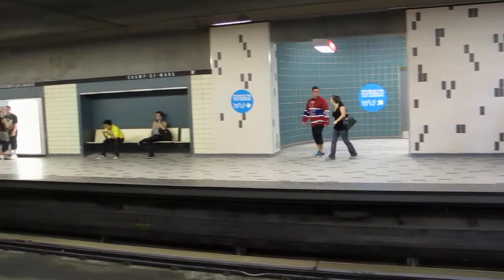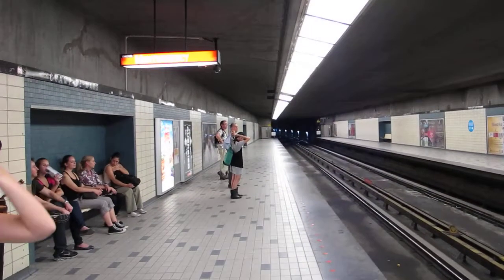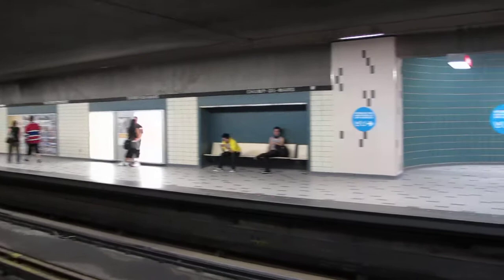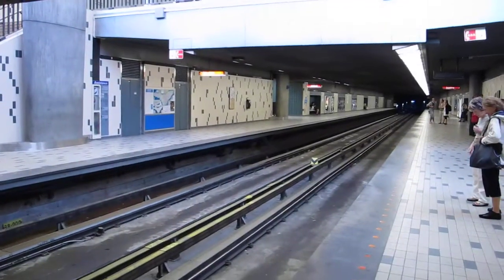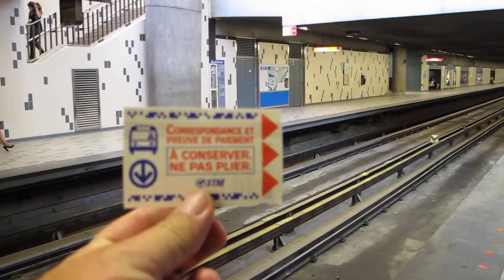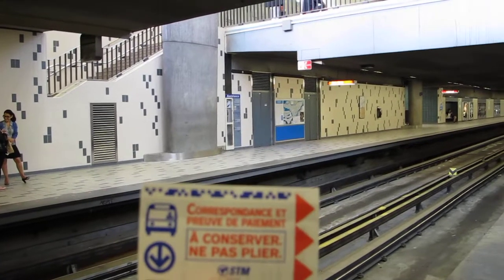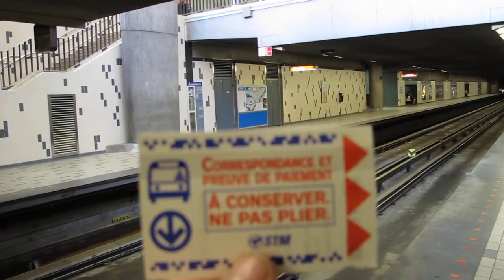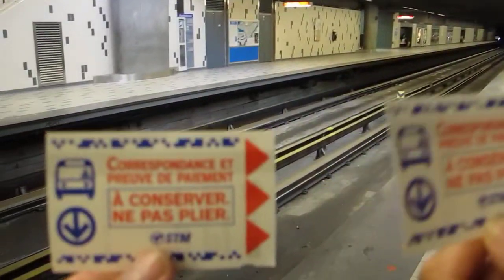Montreal Cheap Travel in Canada.MOV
Cheap travel Montreal Canada as we take a train very cool!